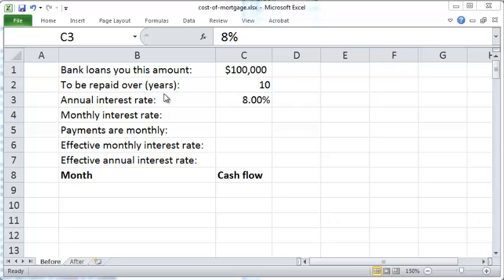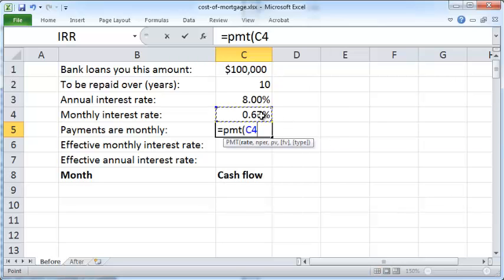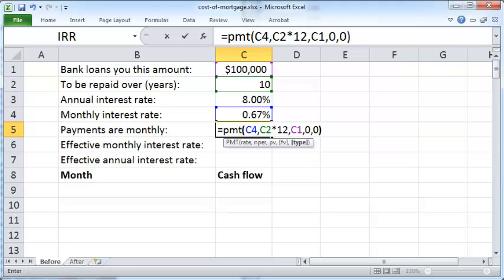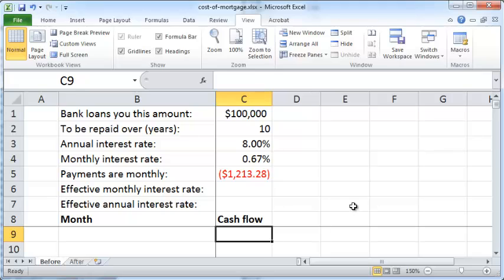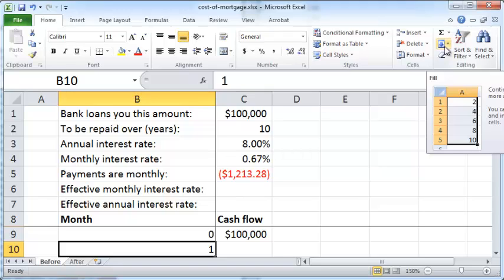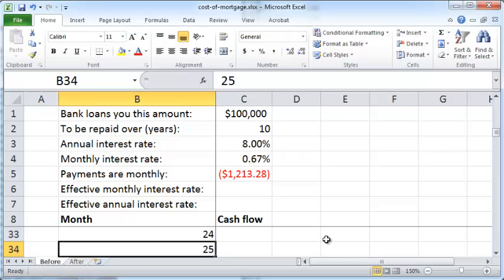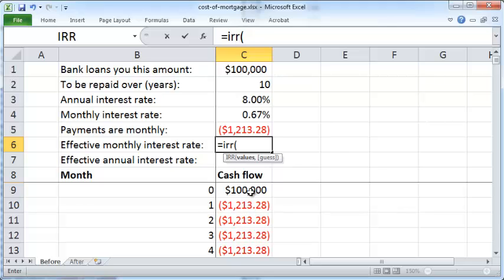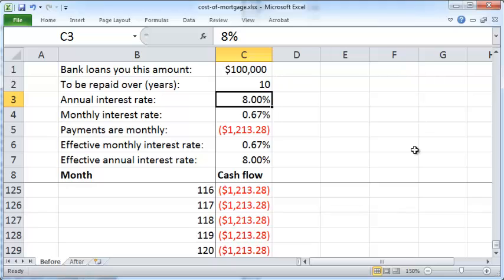Excel tutorial: Monthly mortgage payments with Excel 2010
Calculate your monthly mortgage payments with Excel 2010, using the PMT function.